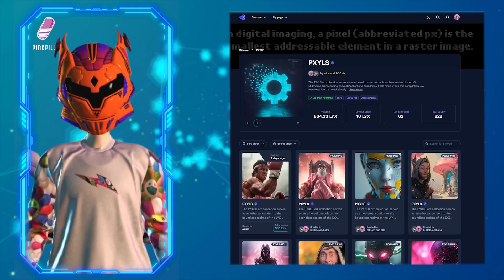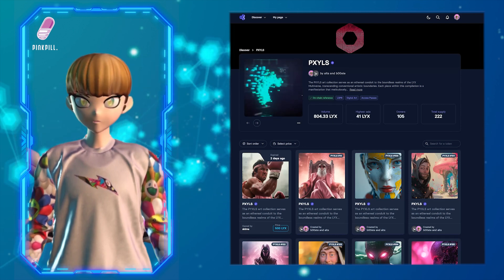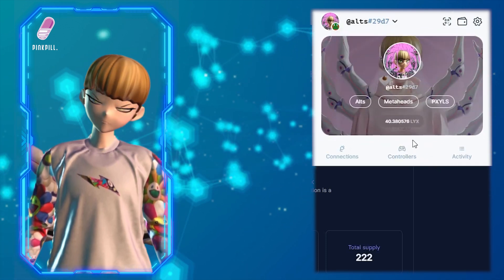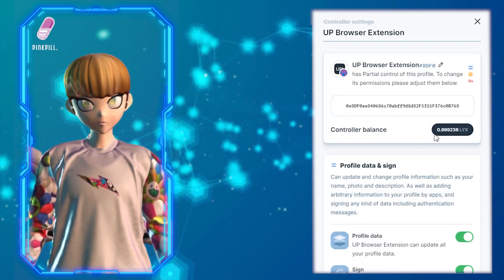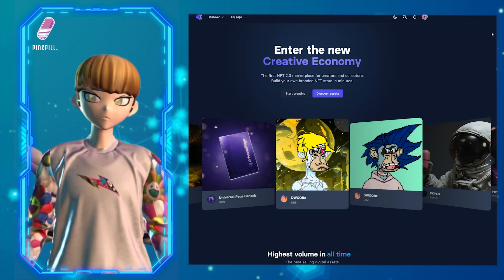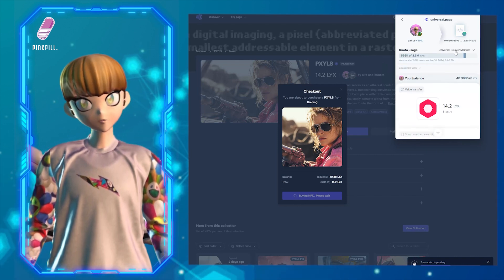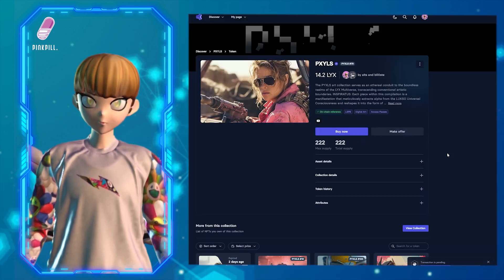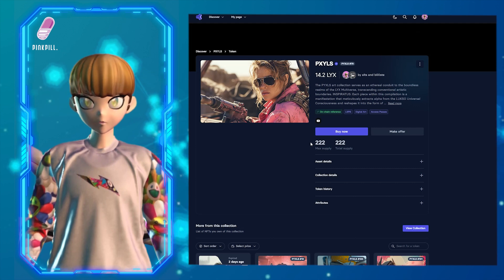Using a Universal Profile controller to mint on LUKSO 🆙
When the LUKSO relayer service is overwhelmed and your transaction won't go through, you can simply switch over to your controller and bypass the relayer.

🔔 Dive deeper into LUKSO's world and the New Creative Economy. Engage with the KEEZ community on Discord Be more than a spectator; set sail with our passionate community.